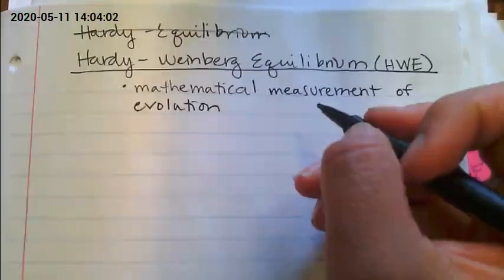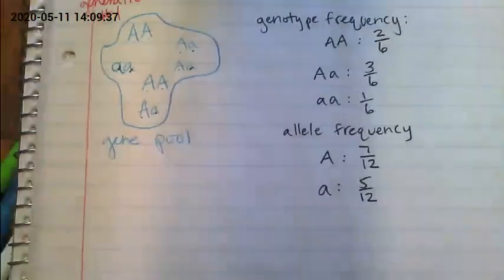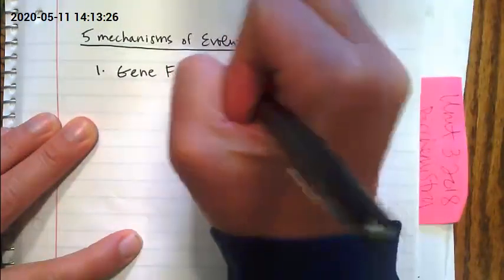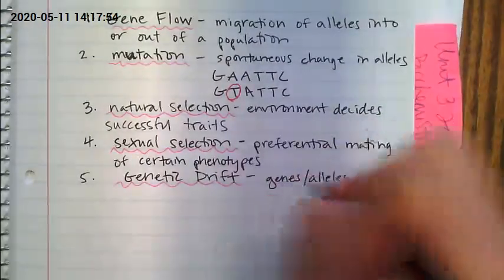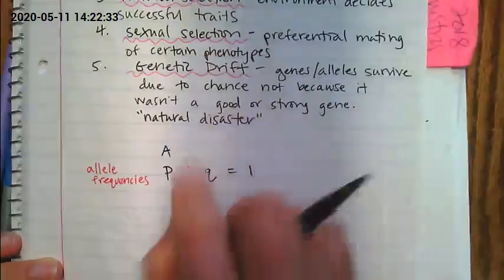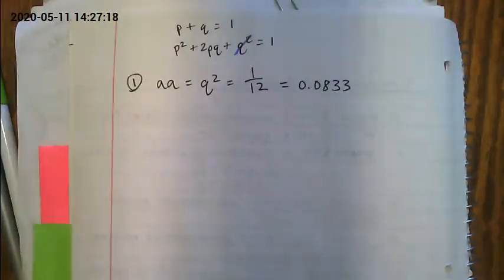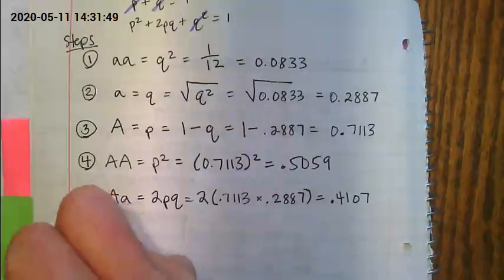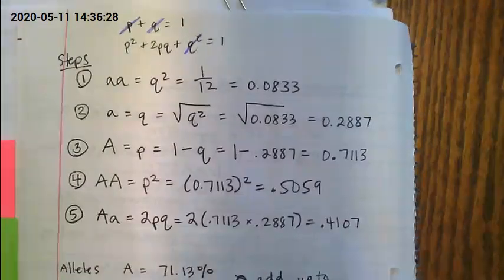Hardy Weinberg Equilibrium Tutorial